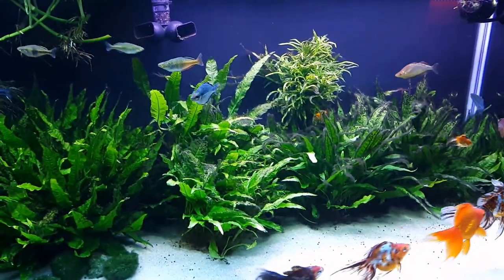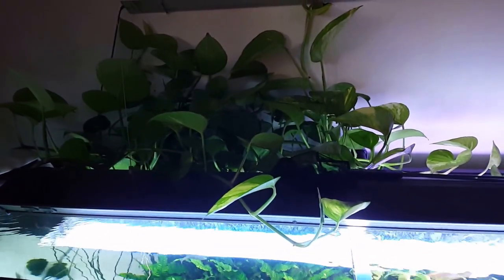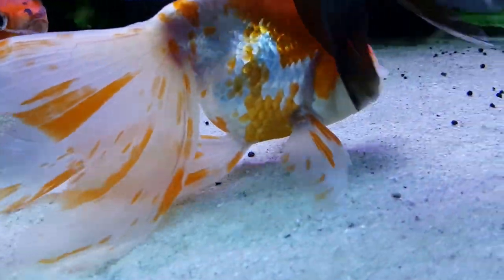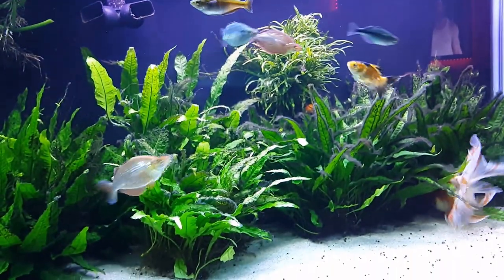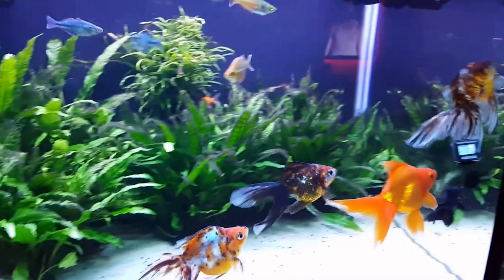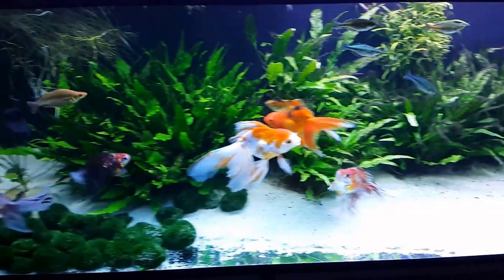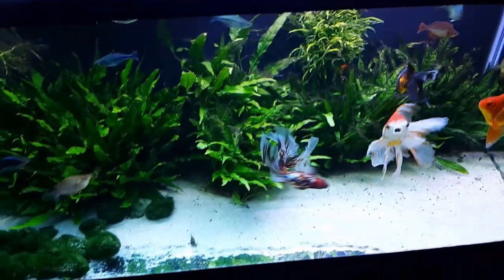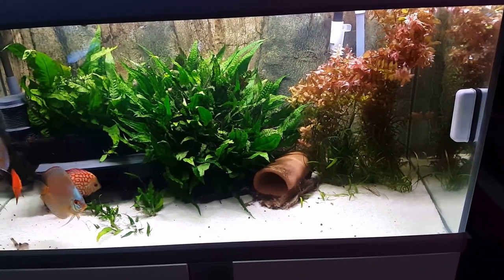Huge New Plants and new tankmates in my 145 Gallon Tank. and some more good news on the Discus Tank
I got some Huge plants from my brother. And I moved some fish in with the goldfish as well.
And I am also giving away a Huge plant. If someone close to me wants to come and pick it up.